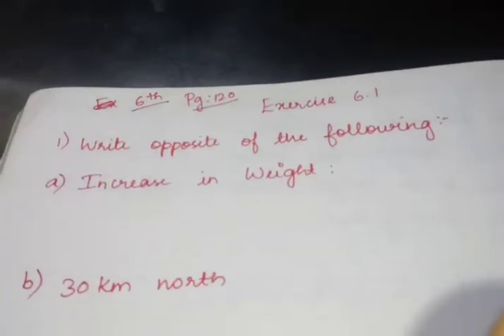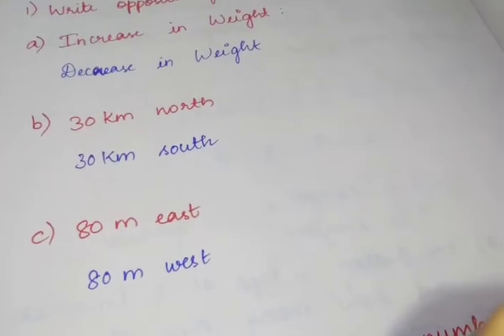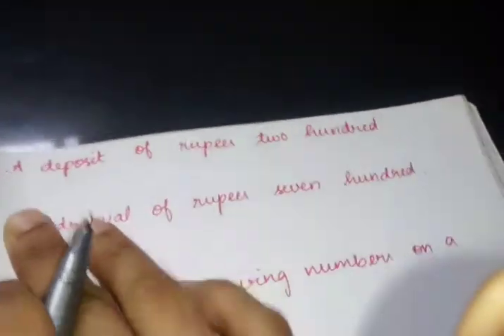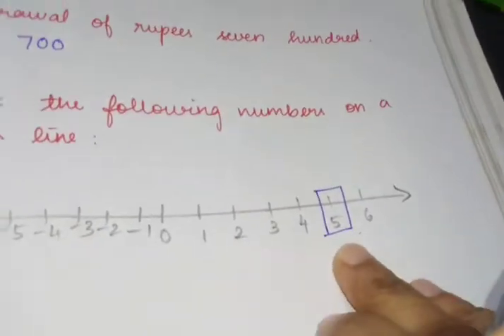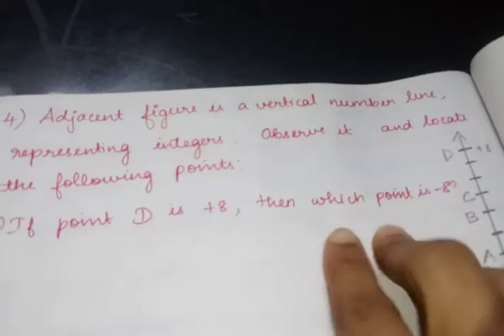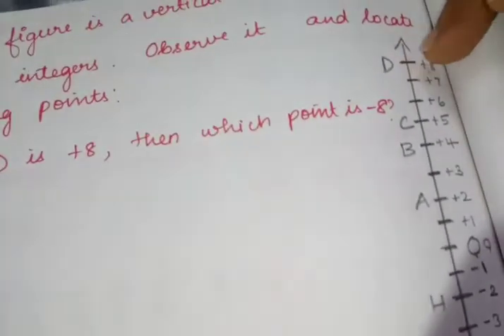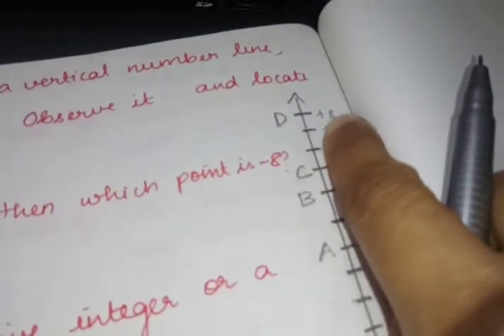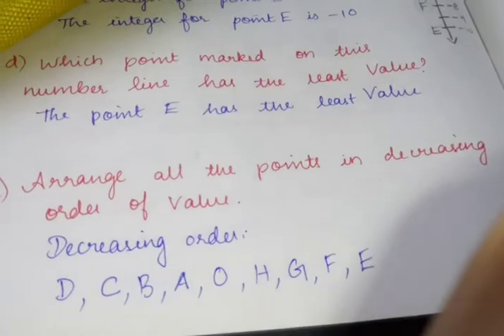Grade:6 Ex:6.1 part:1